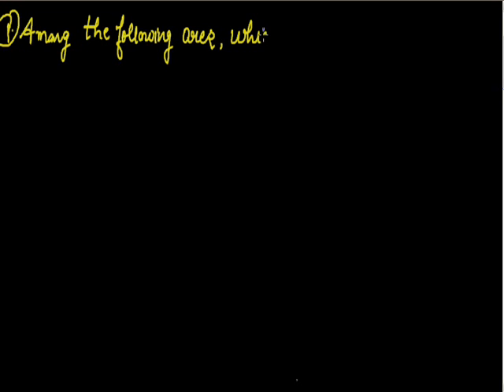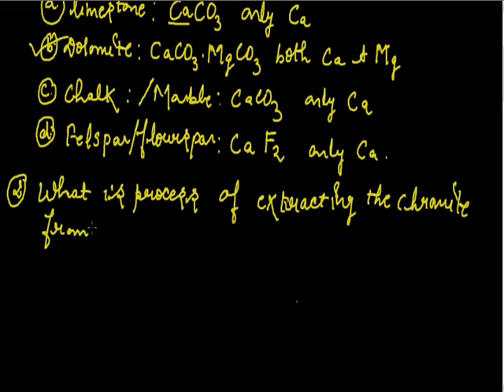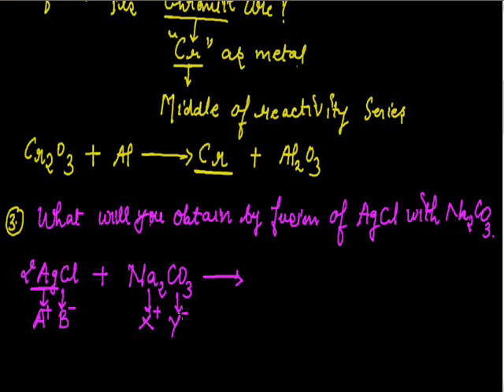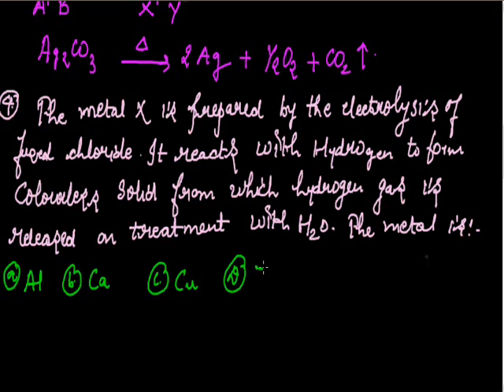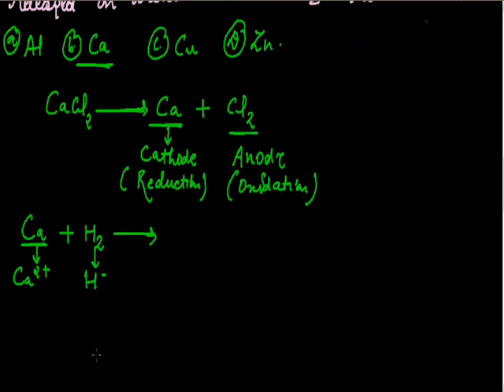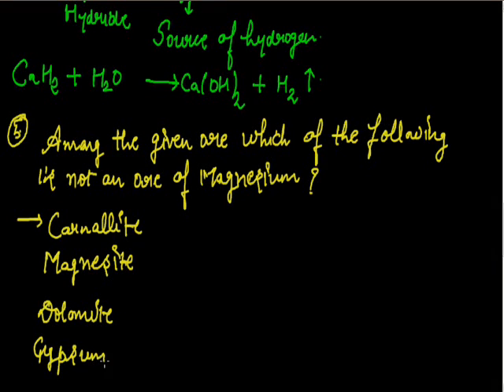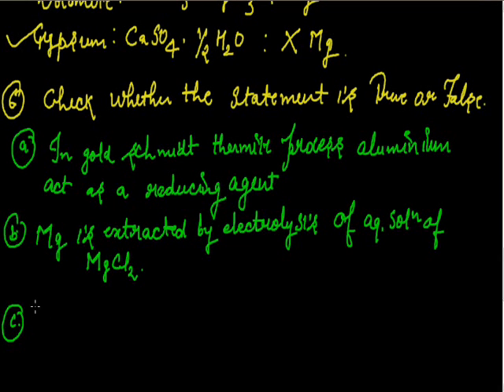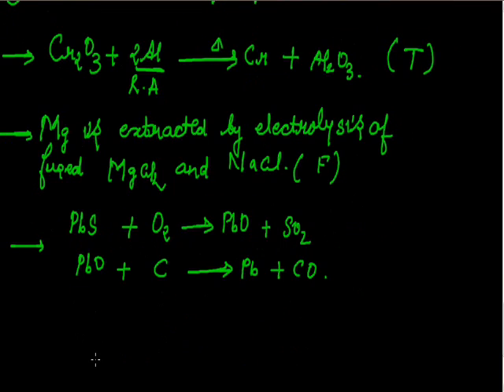Metallurgy 002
Metallurgy grade x